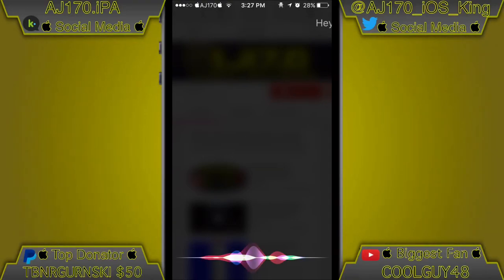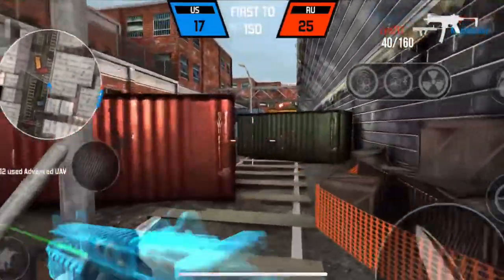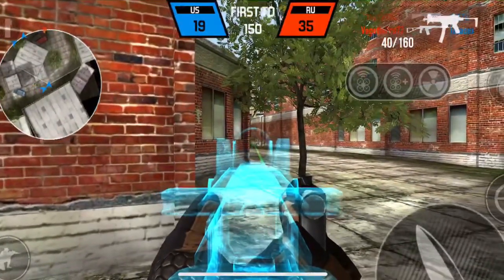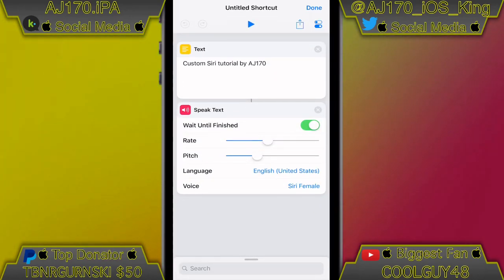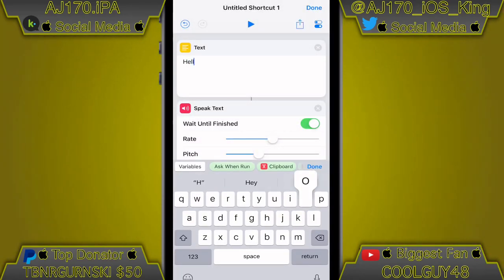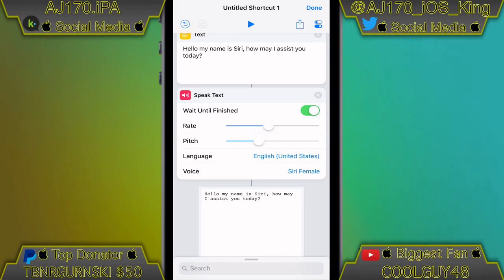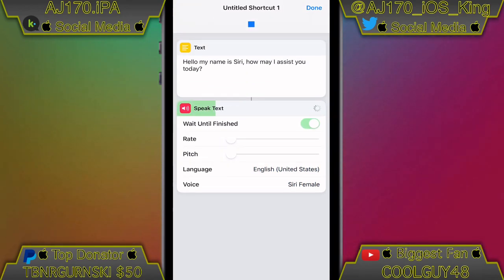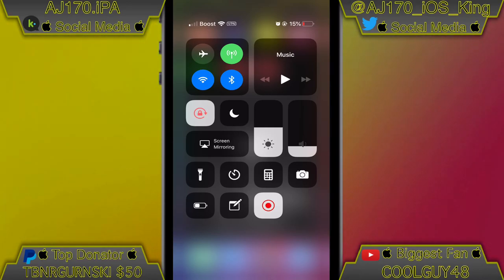[NEW] How To Make Siri Say ANYTHING You Want On iOS 12! NO PC/JB! FREE!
If My Video Helped You Please Consider Donating To My PayPal, I Worked Hard To Bring You My Tutorials Even $0.50 Is Appreciated↓

 170 Likes? 